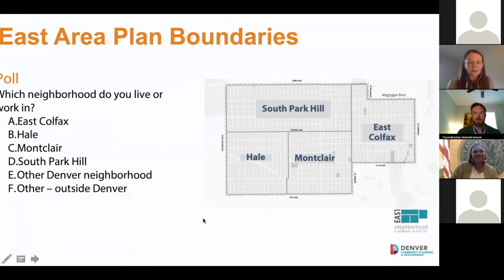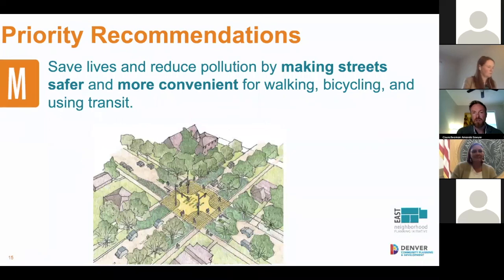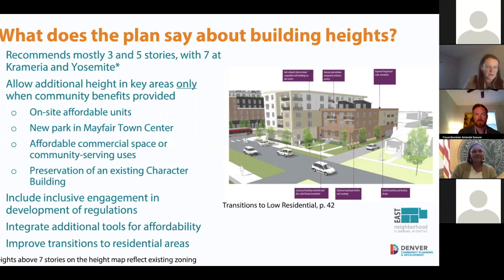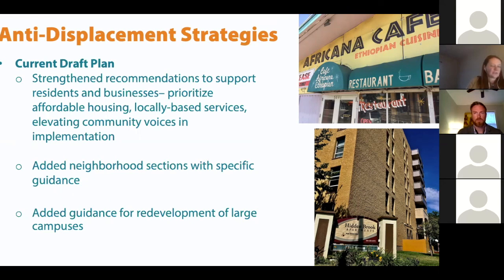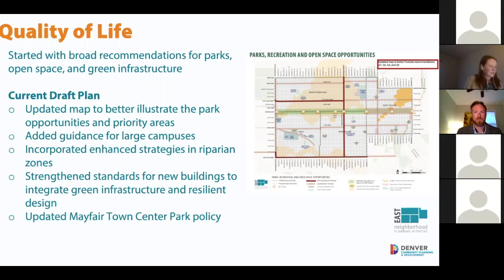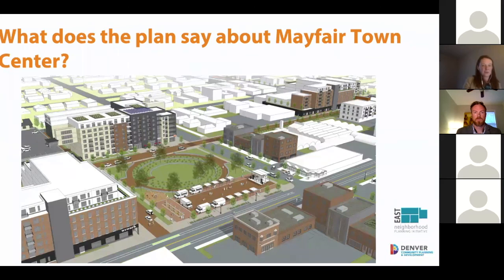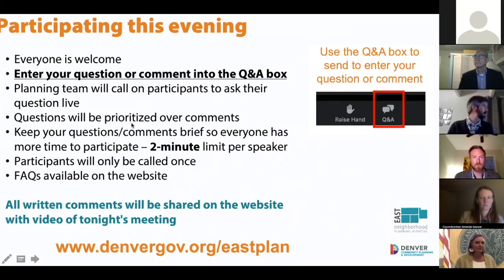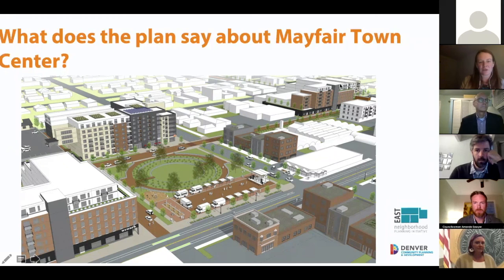East Area Plan Virtual Open House 2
Recording of virtual open house held September 10.